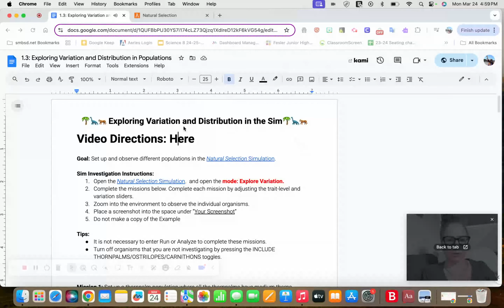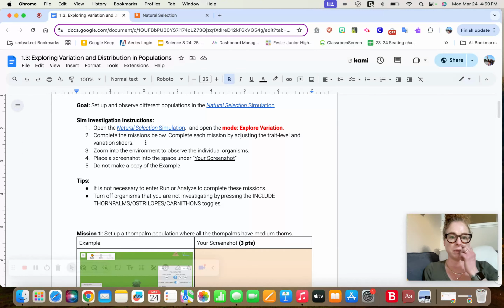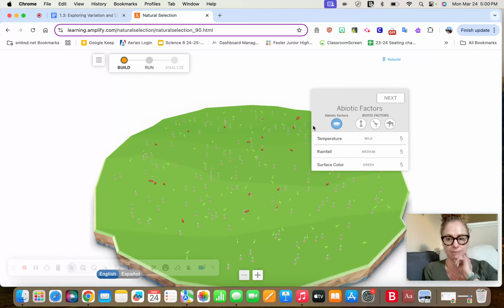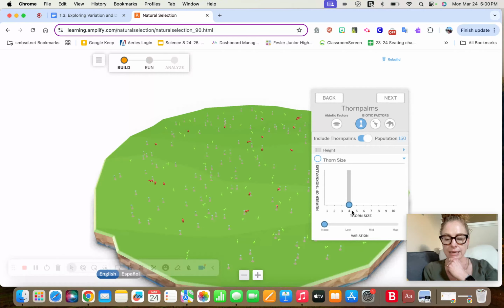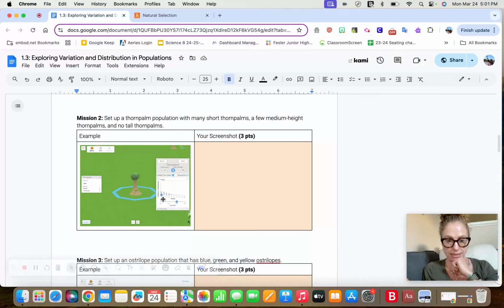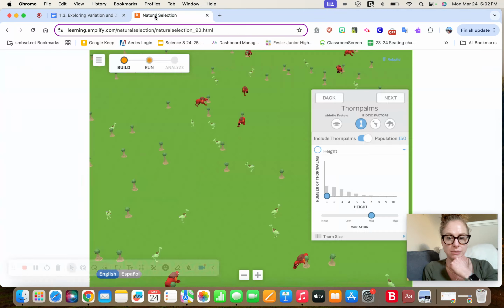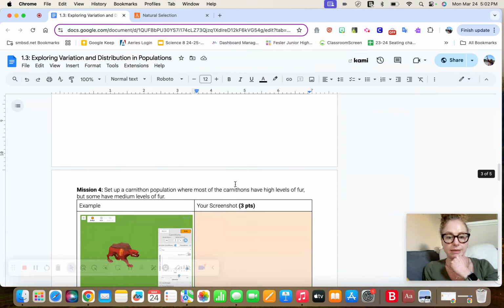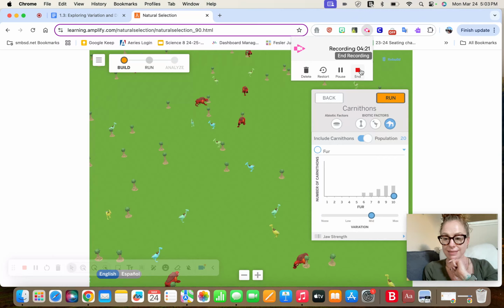1.3: Exploring Variation and Distribution in Populations